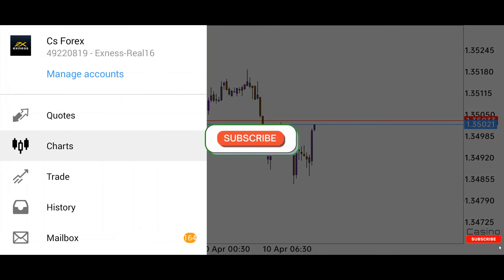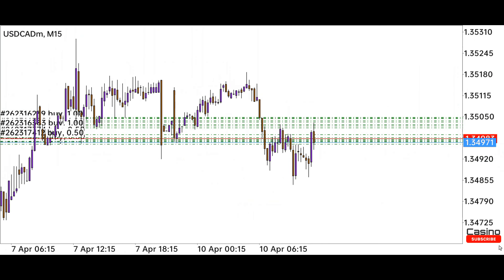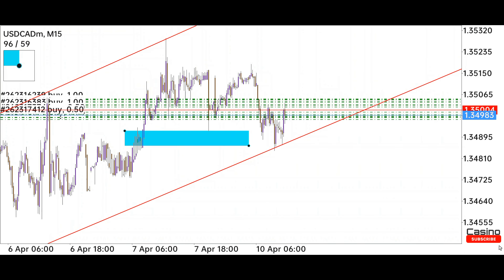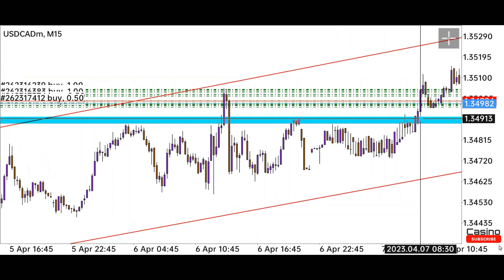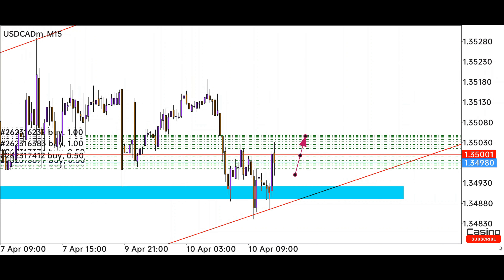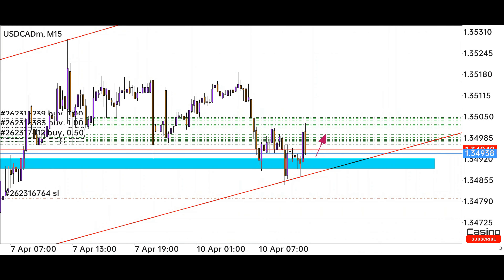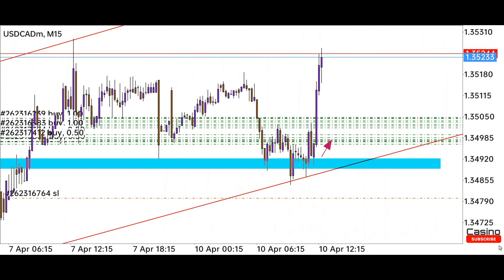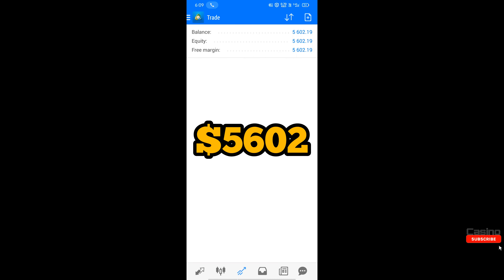Head And Shoulder Reverse Pattern Trade | Forex Market | Casino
In this video I have taken a trade on the Reverse Pattern Trade [ Head and shoulder ]